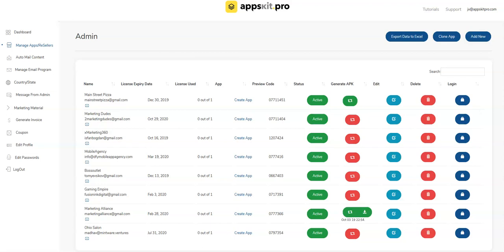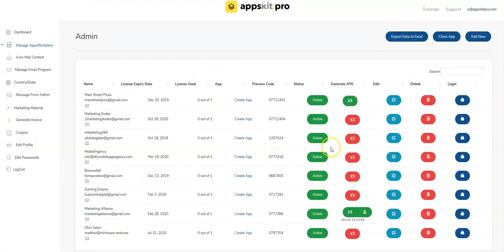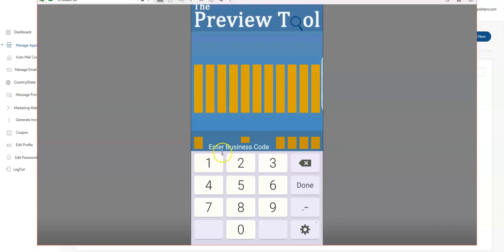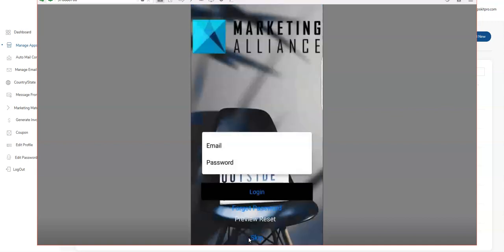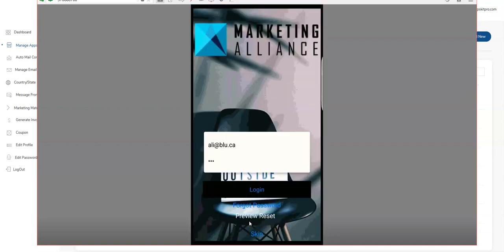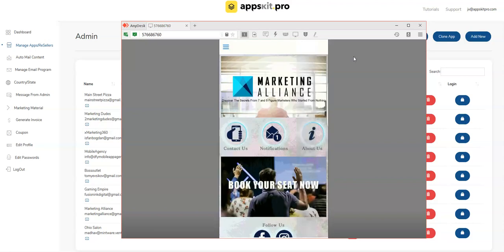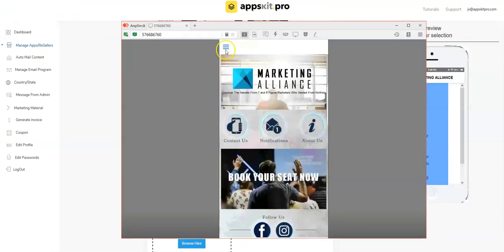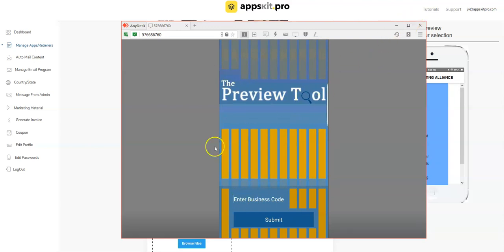The Preview Tool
How to use the preview tool...